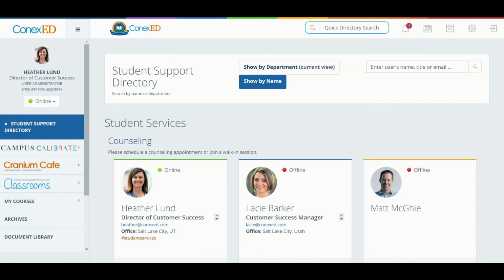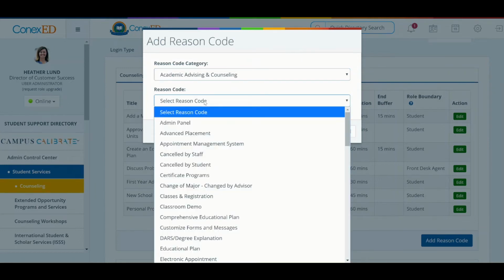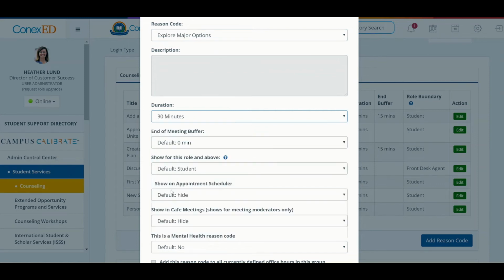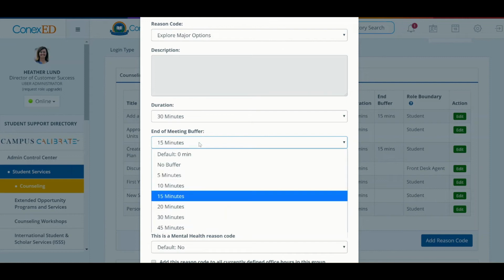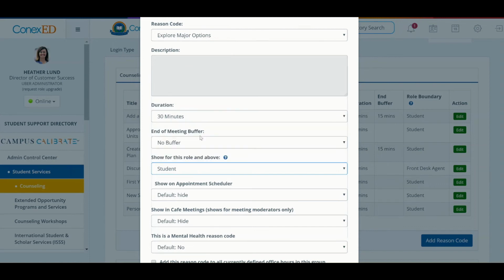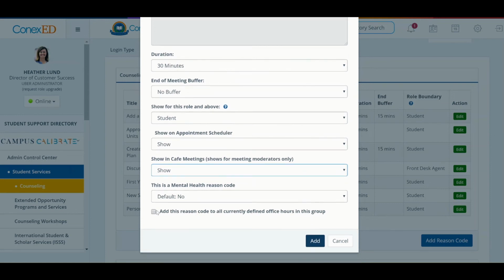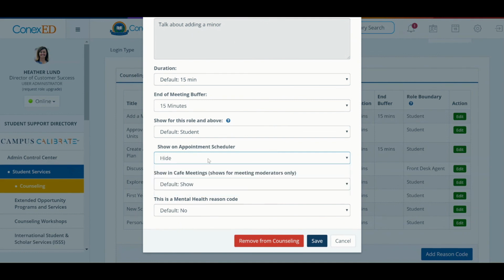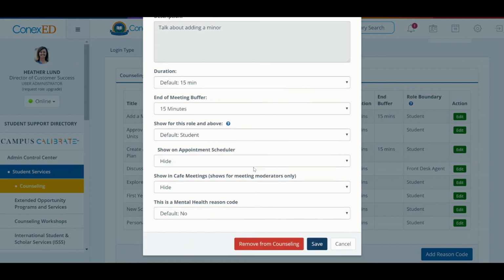Add or edit group Reason Codes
Learn how to create reason codes within the group scheduling system.